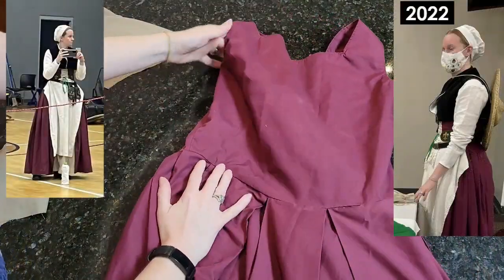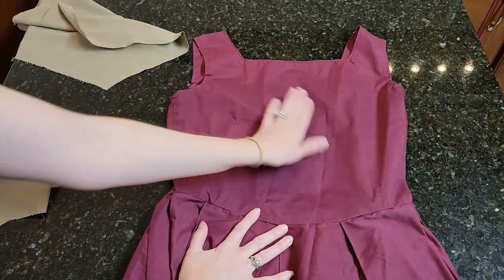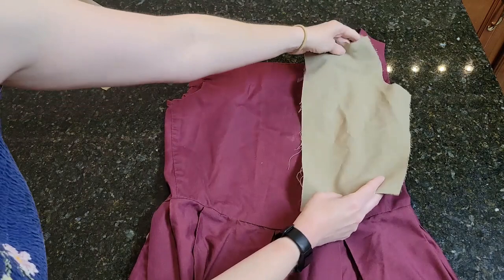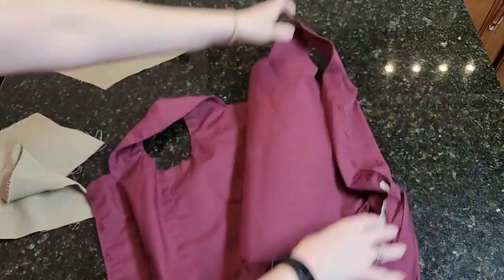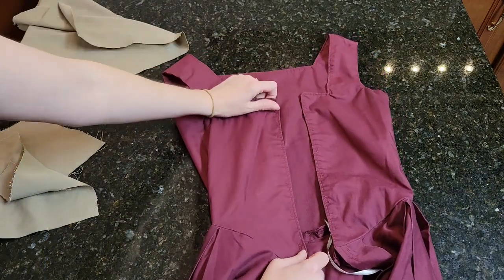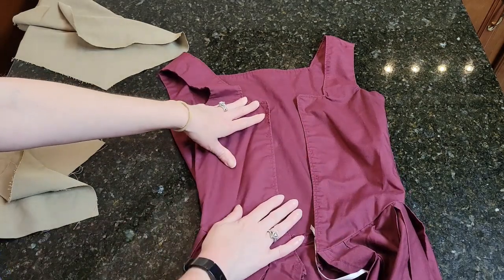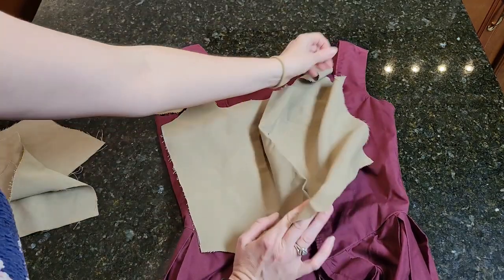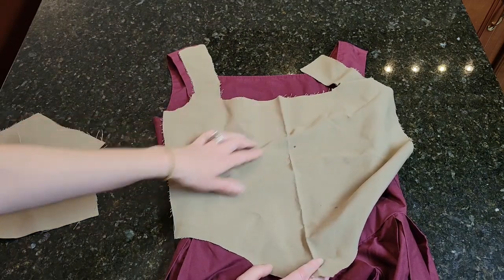Creating a 16th Century Bodice Pattern | Using the Corset Pattern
Here is how I created my first 16th century bodice pattern in college when I was on a limited budget, using my corset pattern and a Simplicity pattern to help draft it.

If you are not interested or unable to buy a historical pattern, you can create your own pattern by using scrap fabric!

       Picture credit:
- E. Fortney
- L. Sieting